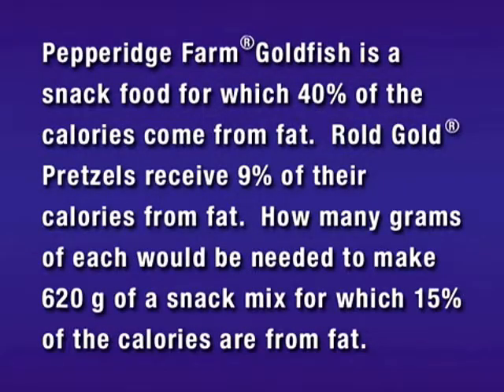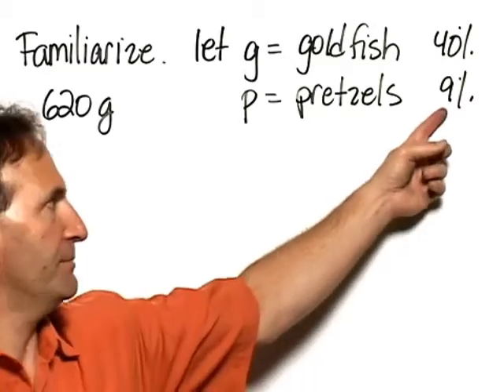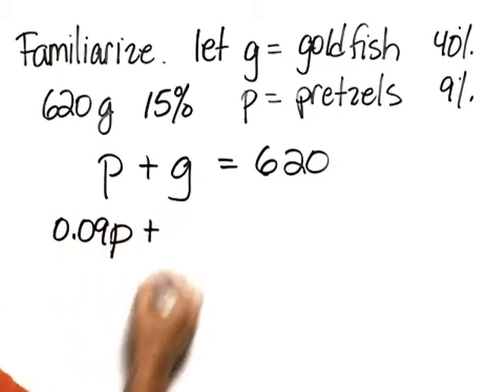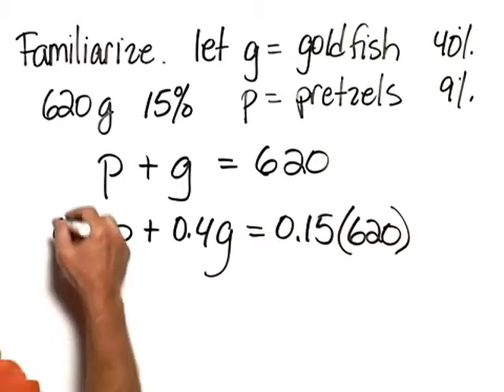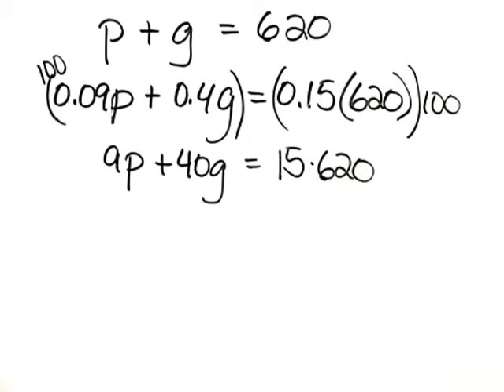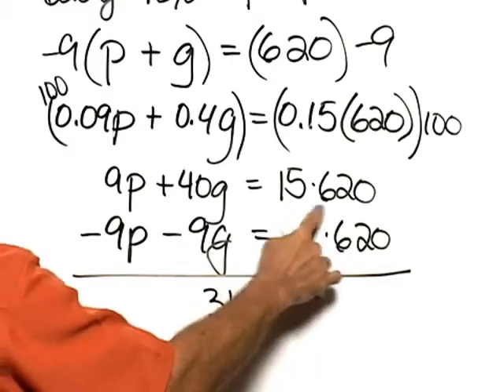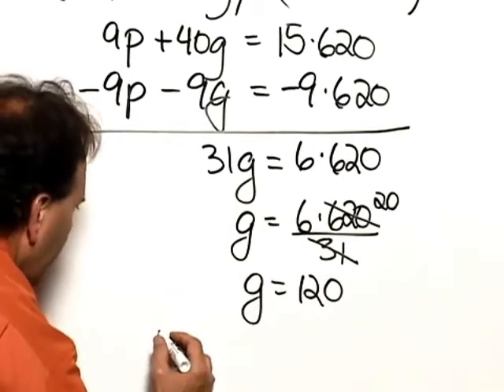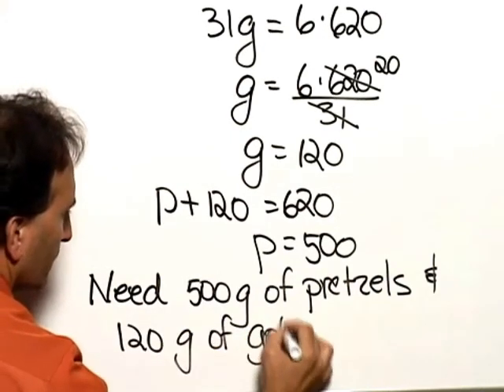Bittinger ElemInter C&A Ch8 Ex 08